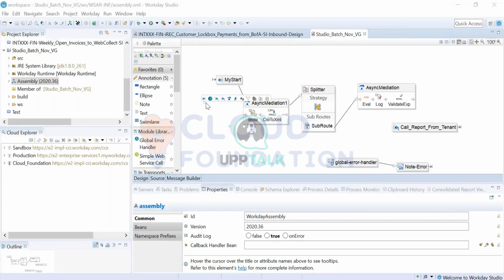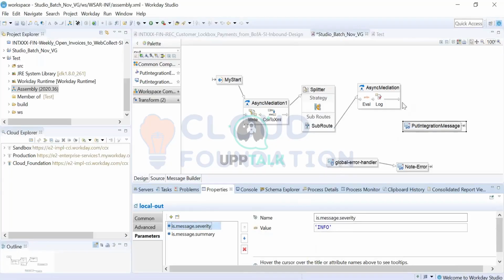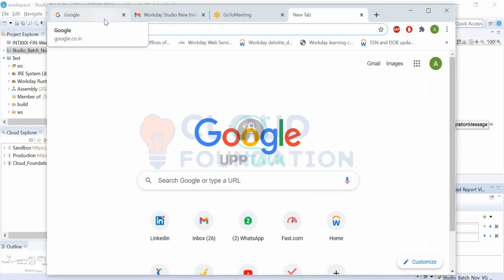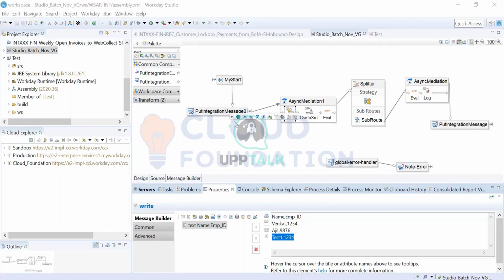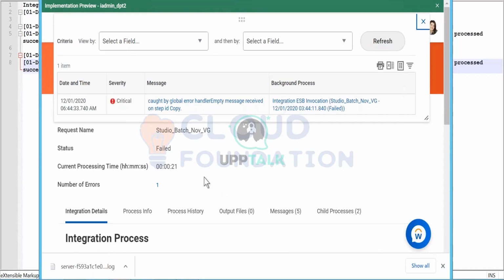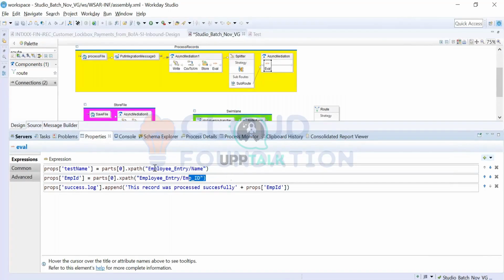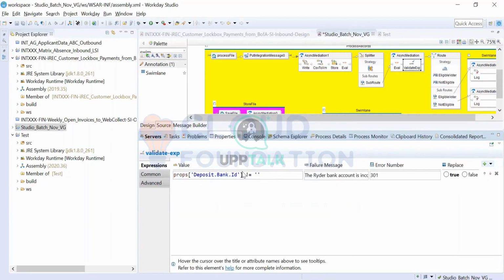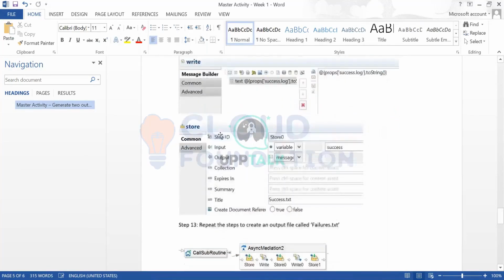Workday Advanced Studio Error Handling | Error Handling in Workday Advanced Studio|UppTalk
🚀 Video Description:

Welcome to this comprehensive guide on Workday Advanced Studio Error Handling!

If you're looking to strengthen your Workday integration skills and master error handling in Workday Advanced Studio, you’ve come to the right place.

In this tutorial, we dive deep into various methods and techniques for handling errors within Workday Advanced Studio, ensuring smooth and effective data integrations.

Understanding error handling is a critical skill for anyone working with Workday, as it helps you avoid disruptions and troubleshoot any issues quickly and efficiently.

🔍 What You'll Learn:

🛠️ Overview of Workday Advanced Studio and its error handling features

🚨 Types of errors you might encounter and how to handle them

📊 Step-by-step guide on using error handling in Workday Studio

📝 Best practices for managing errors and avoiding common pitfalls

💡 Key tips for efficient troubleshooting in Workday integrations

🏆 Boost your Workday integration career with advanced error handling skills

🌟 Gain More Advanced Workday Skills:
We provide training on various Workday topics such as Workday HCM, Payroll, Benefits, Finance, and much more. Explore our courses and enhance your skills for a brighter career in Workday.

We provide training on various Workday topics such as Workday HCM, Payroll, Benefits, Finance, and much more.

Explore our courses and enhance your skills for a brighter career in Workday.

Explore More :

Workday Studio
Workday Error Handling
Workday Integration
Workday Advanced Studio
Error Management in Workday
Workday Debugging
Workday Studio Troubleshooting
Workday Integration Studio
Workday HCM
Workday Payroll
Workday Benefits
Workday Finance
Workday Studio Errors
Workday Advanced Integration
XPath Error Handling
Workday Studio Debug Mode
Workday Studio Workflow
Workday Studio Configuration
Workday Studio Best Practices
Workday Integration Troubleshooting
Workday Studio Tips
Workday Studio Training
Workday Studio Error Logs
Workday Studio Error Resolution
Workday Studio Monitoring
Workday Studio Error Handling Techniques